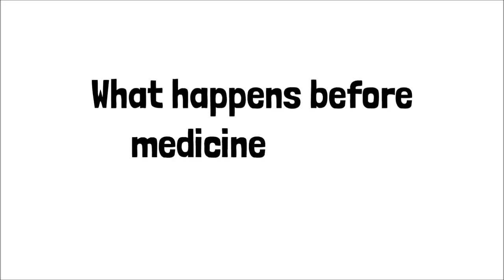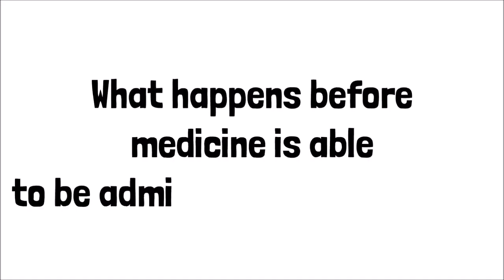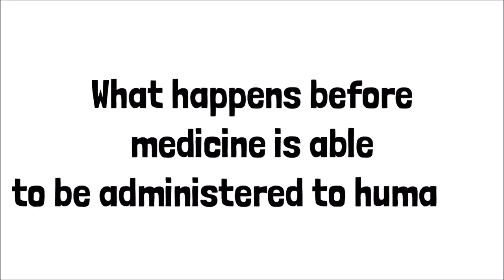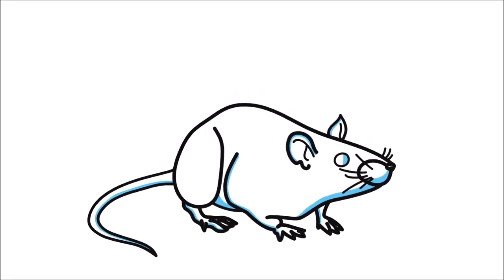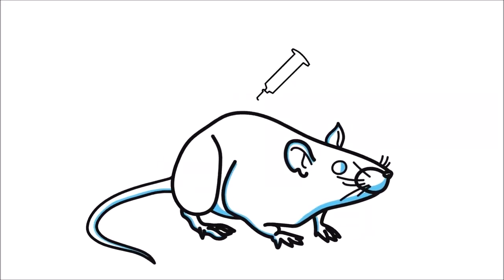What happens before medicine is able to be administered to humans? Animal Testing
Animal testing is what happens before medicine is able to be given to humans.